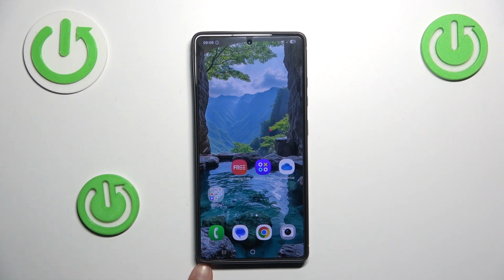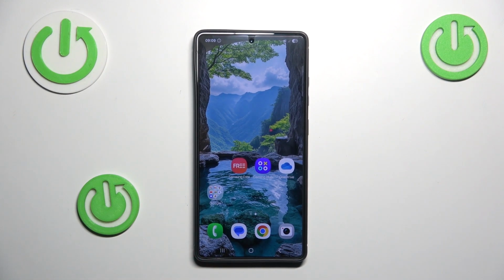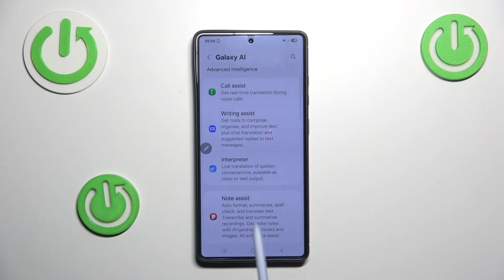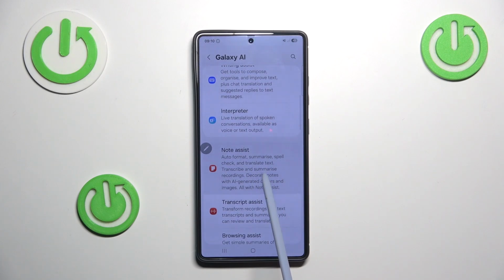Samsung Galaxy S25 Ultra AI Tools – Where to Find & How to Use Them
Wondering where to access the AI tools on Samsung Galaxy S25 Ultra? In this video, we’ll show you exactly where to find these powerful AI features and how they can enhance your device experience. The Samsung Galaxy S25 Ultra offers several AI-powered tools that can improve how you use your phone every day. These tools help with tasks like camera enhancements, battery optimization, and more.

📌 In this video, you'll learn:
✅ Where to find AI tools on Samsung Galaxy S25 Ultra?
✅ What AI features does Samsung Galaxy S25 Ultra have?
✅ How to use Samsung Galaxy S25 Ultra AI tools?

Watch now to explore the AI-powered capabilities of your Samsung Galaxy S25 Ultra and make the most of your device’s technology!